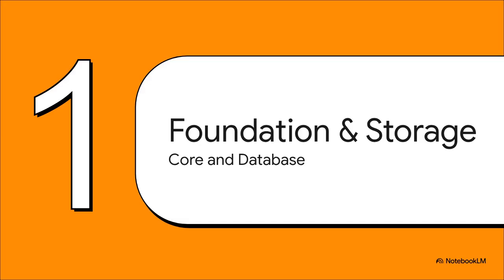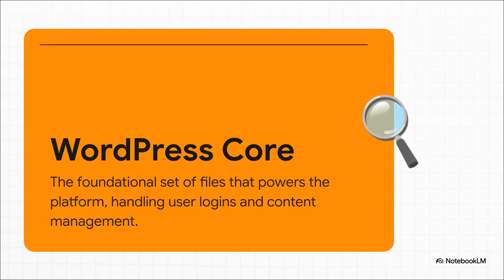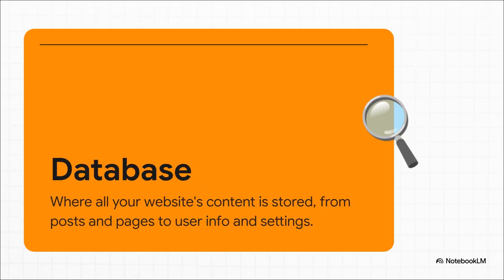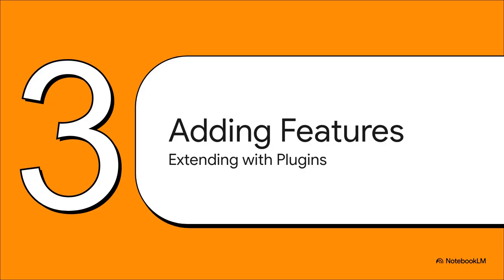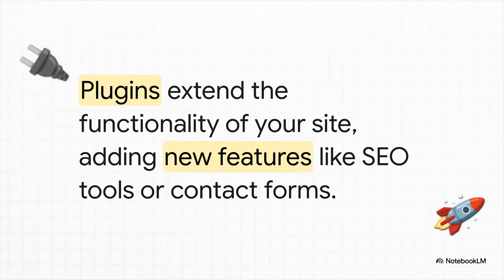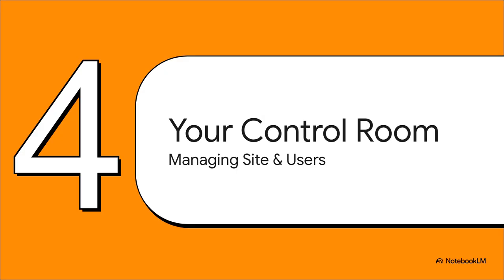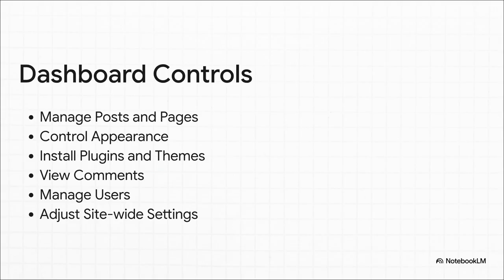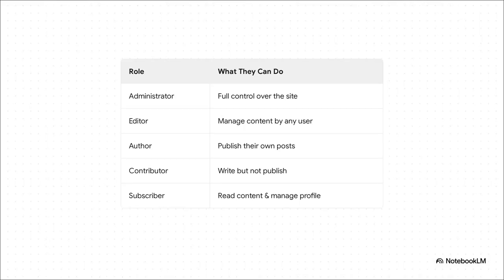The Explainer Basic Elements of WordPress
Basic Elements of WordPress - how it all comes together